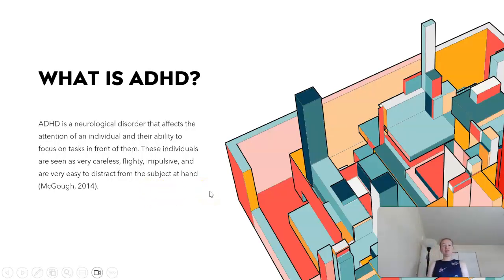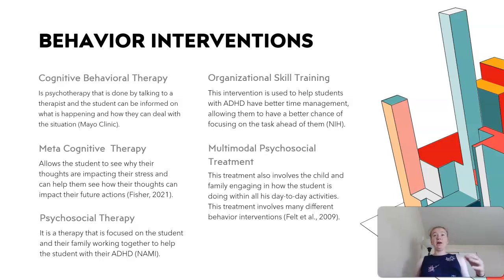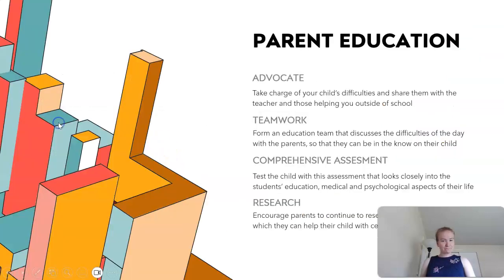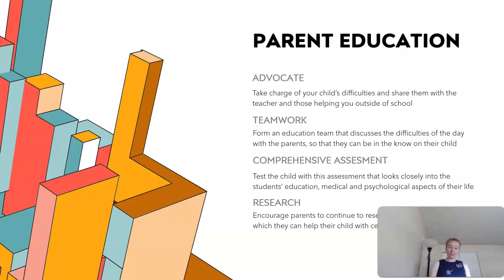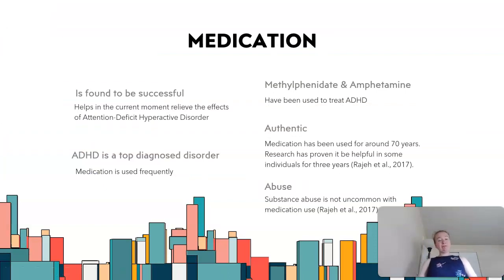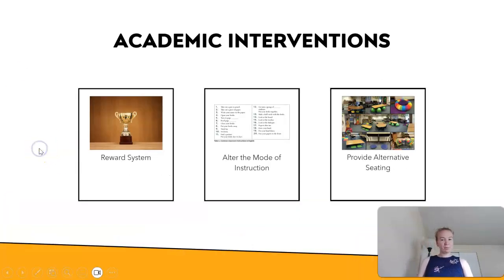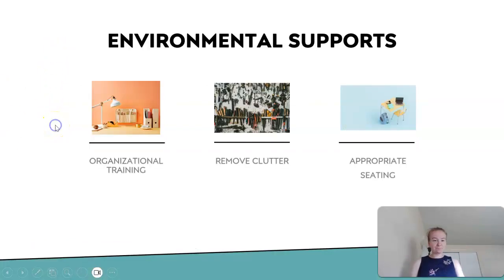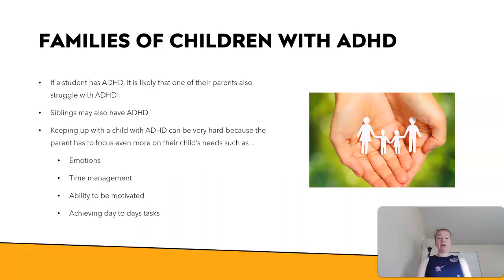ADHD Presentation: Burks